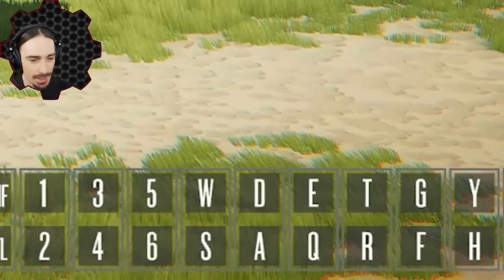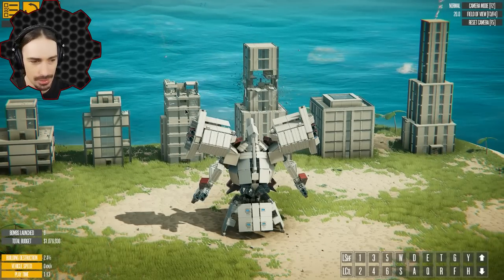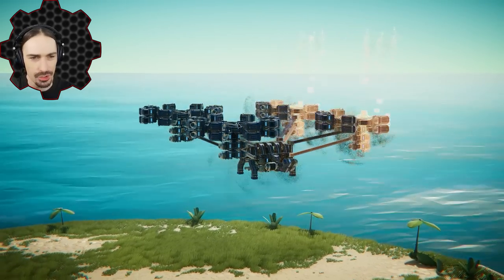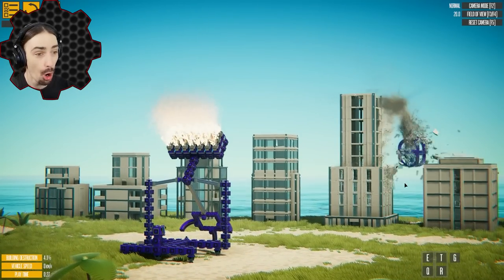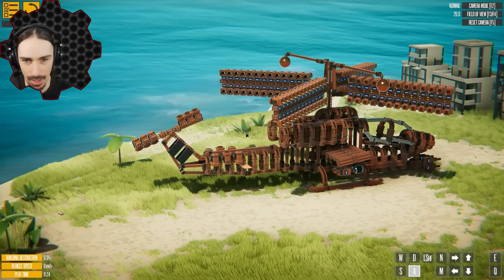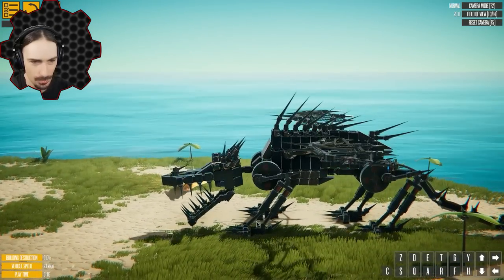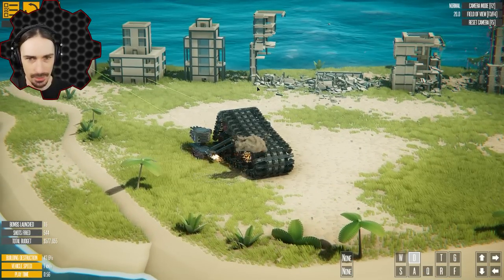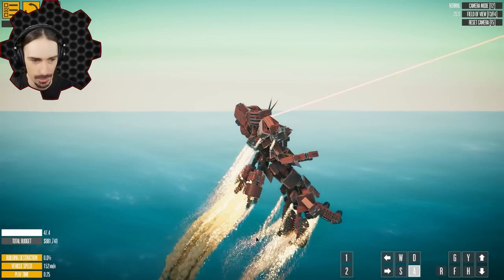I Didn't Think Builds Like This Were Even Possible In This Game... [Instruments of Destruction]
Welcome to another episode of Instruments of Destruction!  Today I am back in the workshop looking a bunch of amazingly destructive creations.